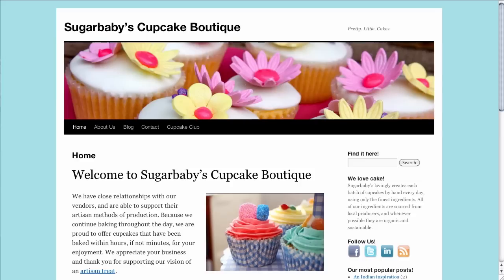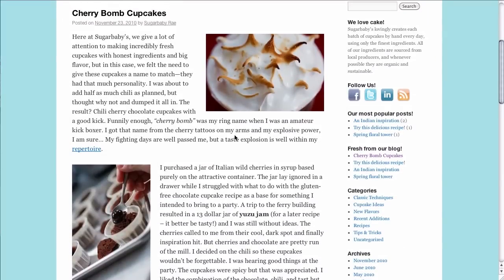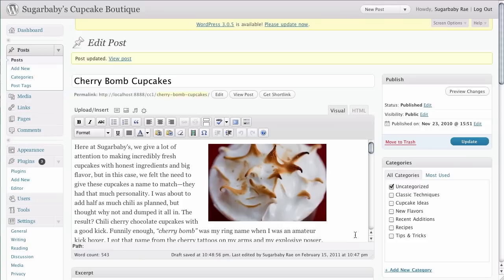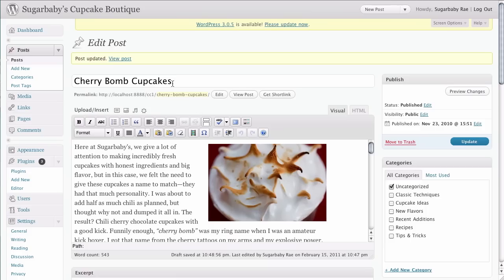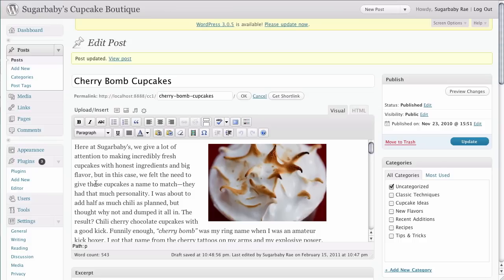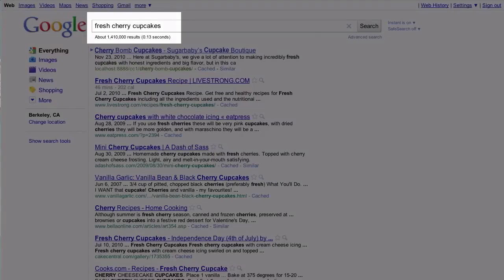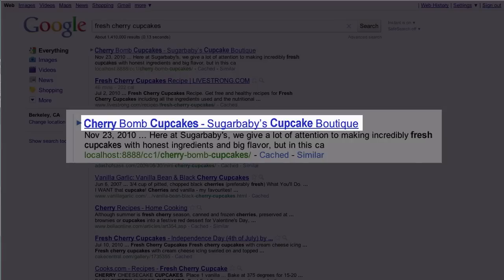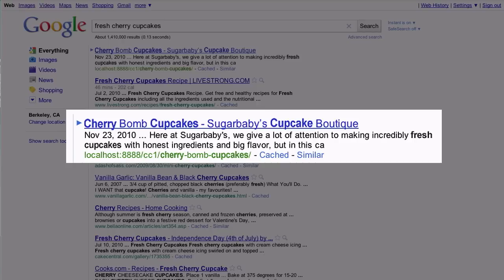The anatomy of a search result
Without any special plugins, you can control the SEO of your site by simply understanding where in WordPress you should put your keywords when creating you pages or blog posts, and what it looks like when your site comes up in search results.